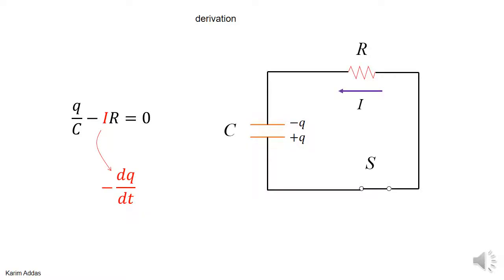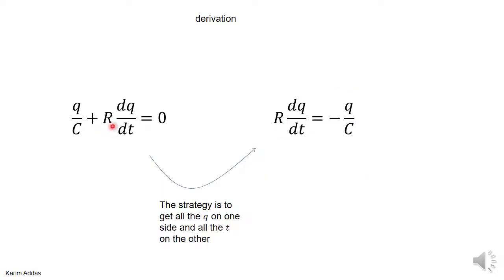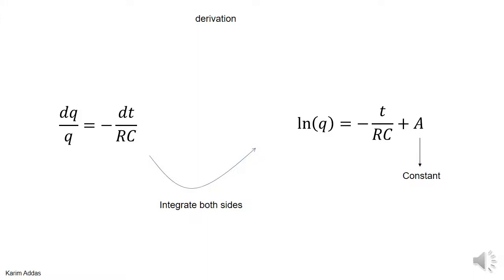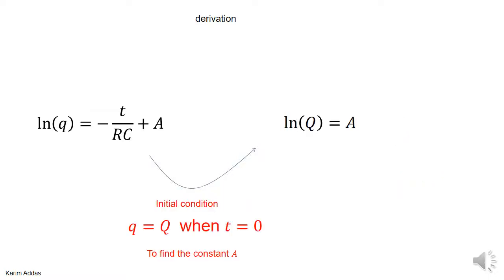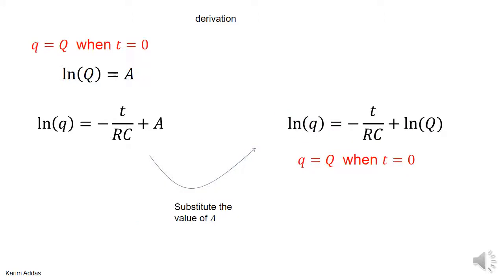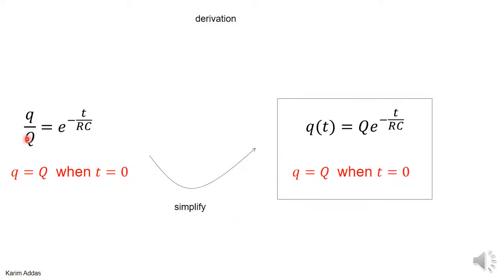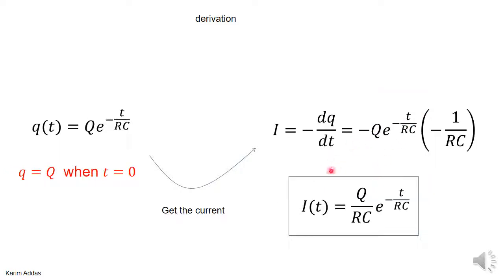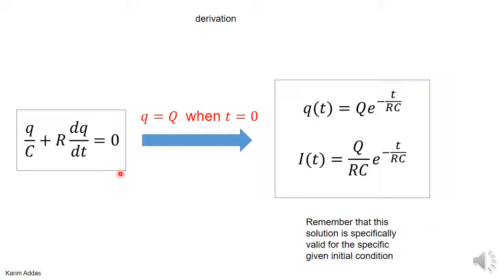2 RC discharging derivation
the derivation of the charge and current as a function of time for the discharging process of a capacitor in an RC circuit